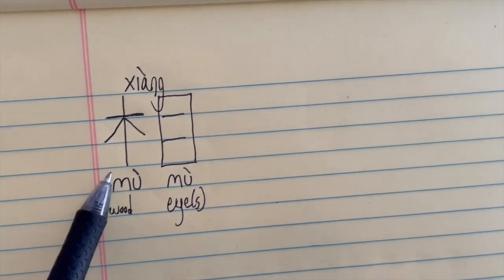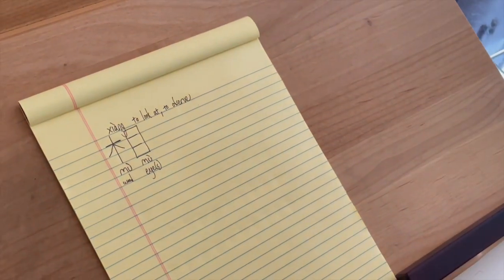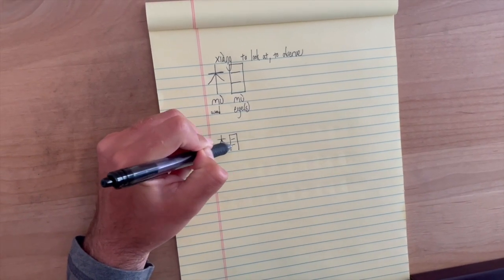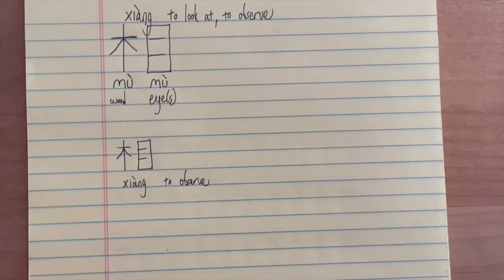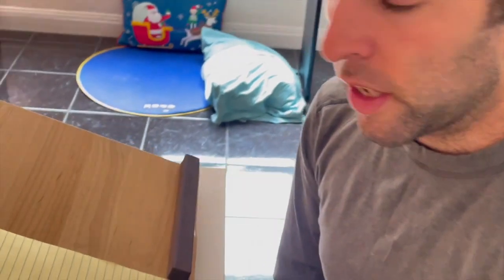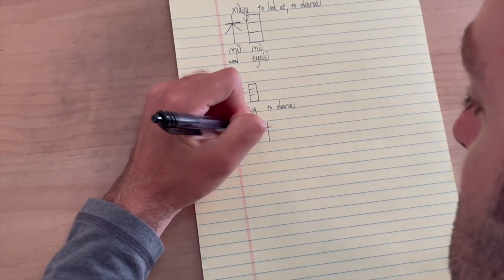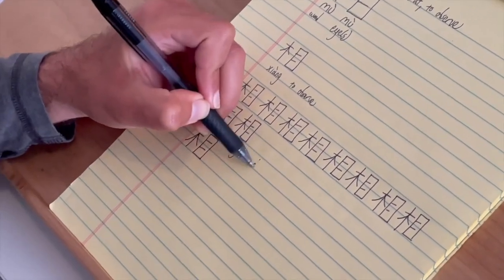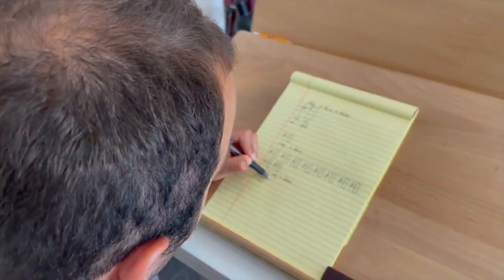learn Chinese with Michael || 相 (xiàng = to observe)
In this episode of "learn Chinese with Michael," we put together what we learned in our 1st two lessons to create another character 相 (xiàng = to observe).

It's important for those who have not learned the 2 characters independently to watch the previous episodes: